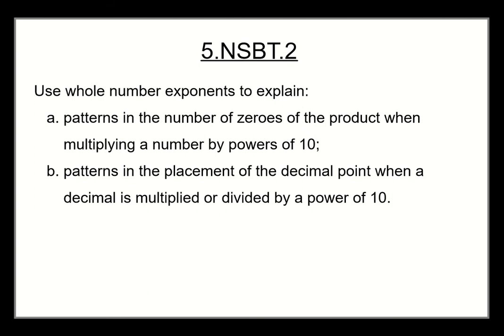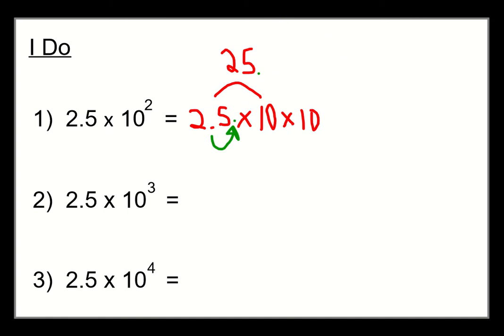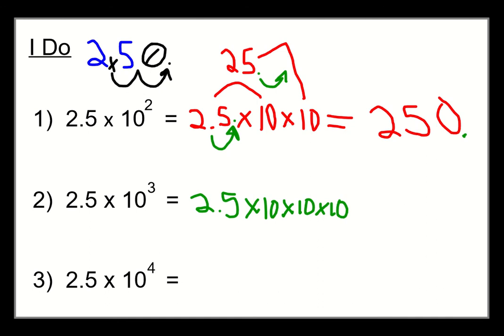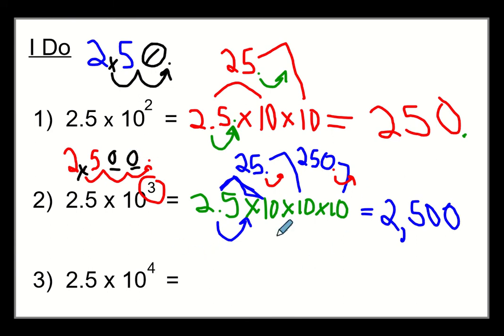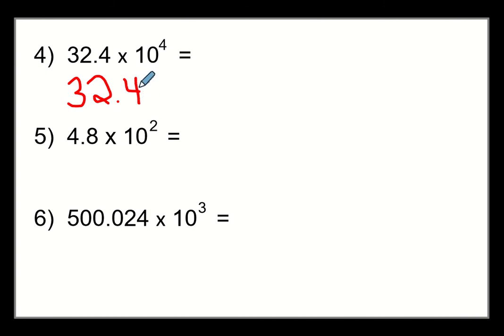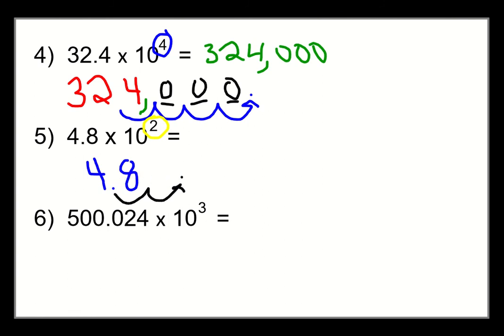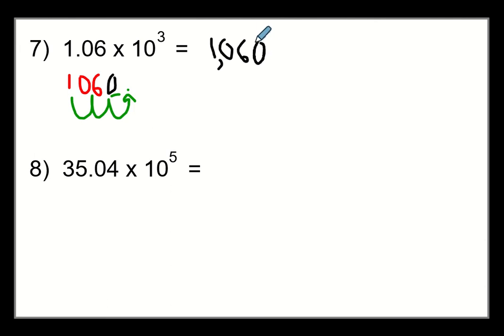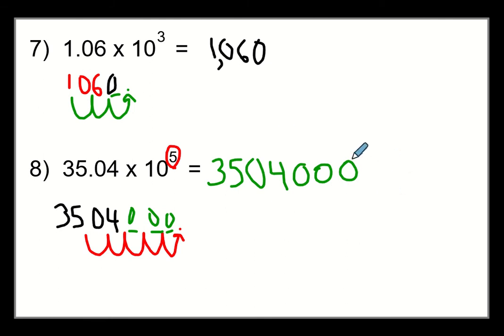5.NSBT.2 - Day 2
This video is intended to help students understand how they can use whole number exponents to explain patterns in the placement of the decimal point when a decimal is multiplied by a power of 10.